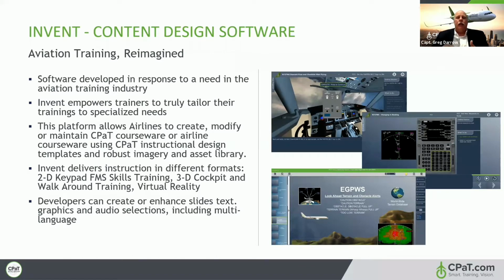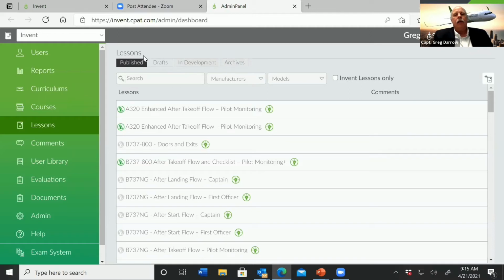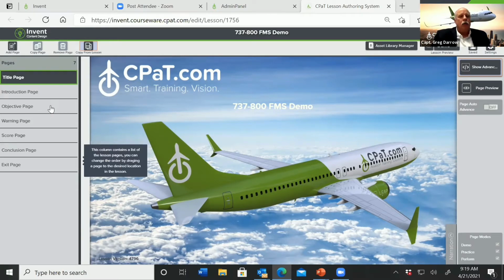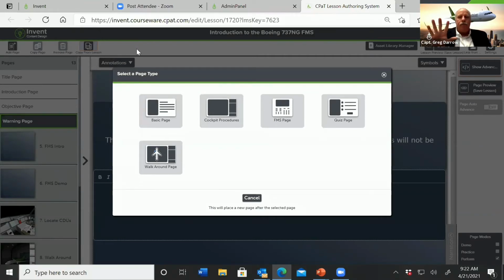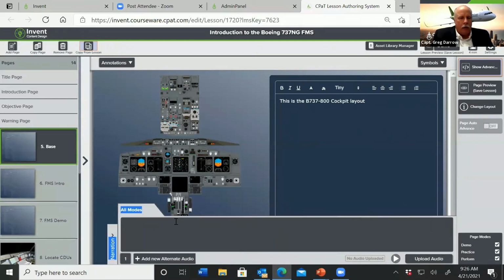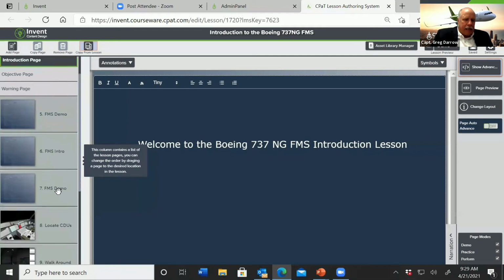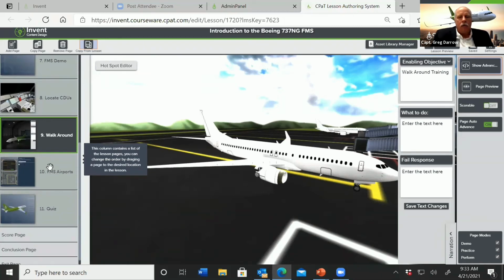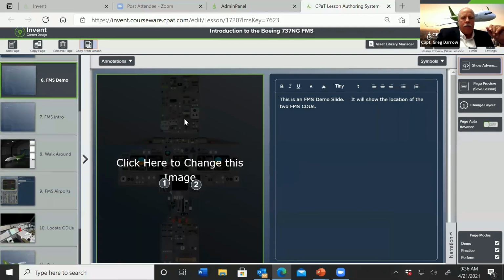CPaT Invent Product Demo Webinar - OnDemand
Enjoy this excerpt from our live webinar! Product demonstration of first-of-a-kind CPaT Invent - Content Design Software. Airlines have highly specialized needs ranging from multiple airframes, unique operating procedures, regulatory differences, and the need for ongoing modifications and tailored training programs, existing distance learning training platforms have limitations that fail to meet the needs of individual training providers...CPaT Invent was born.

For more information on how you can re-invent your training please